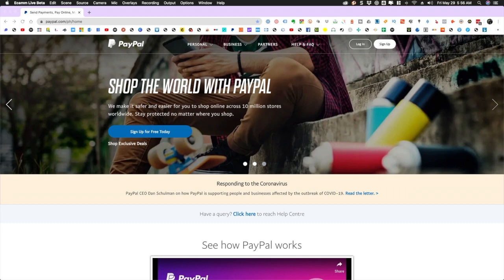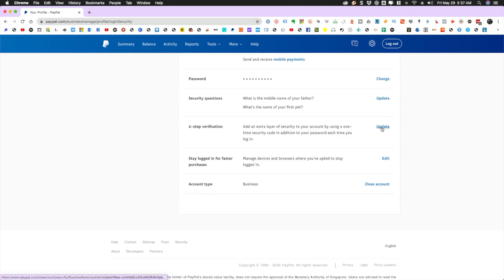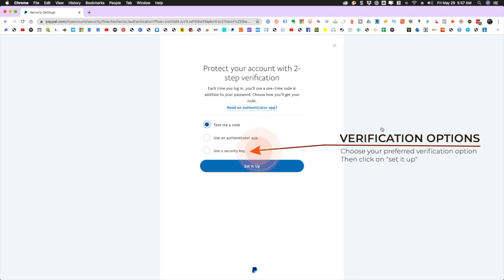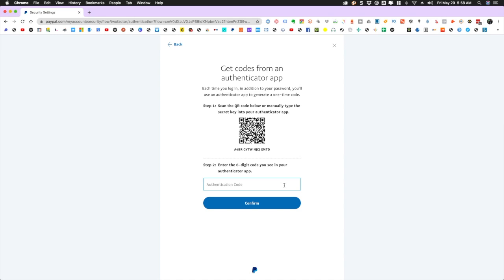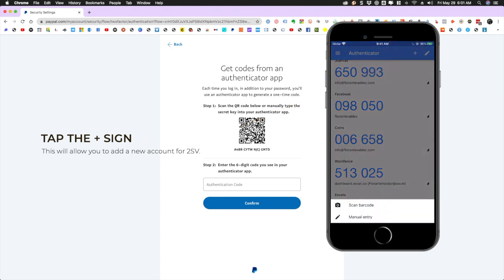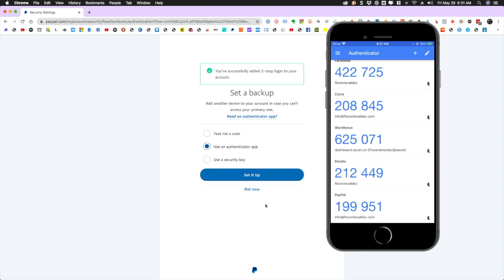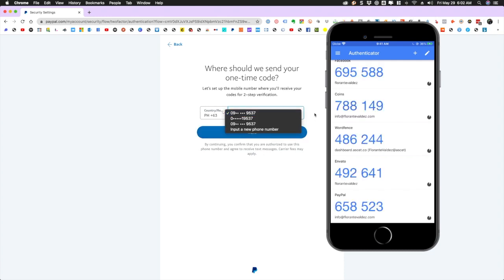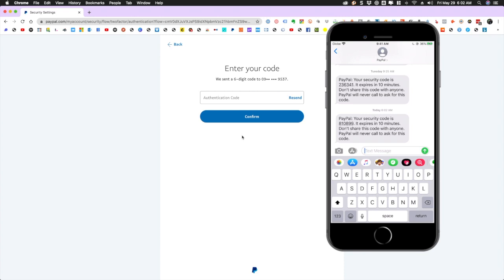How To Make Your PayPal Business Account Safer in Minutes!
Having long, complicated password for your Paypal Business account is not a guarantee of security. If you want level up your Paypal Business account's security, activate two step verification. It's a simple step or a small hassle to do everytime you log in, but it's going to give your Paypal account a security boost.

Here's my video tutorial on how to Secure your PayPal business account by enabling two step verification.

If you are into podcasting, check out my services and my podcast related channel